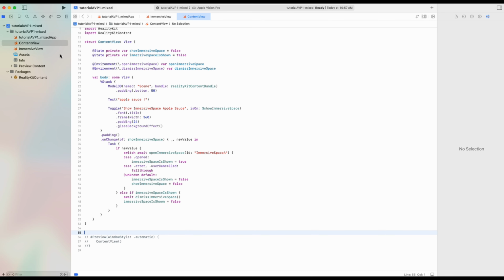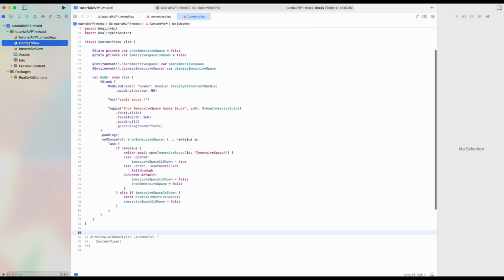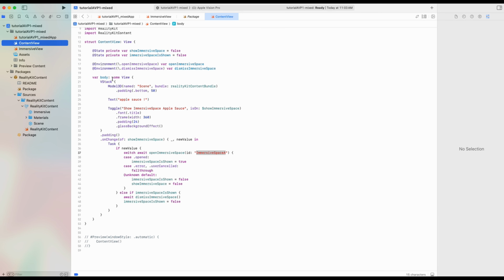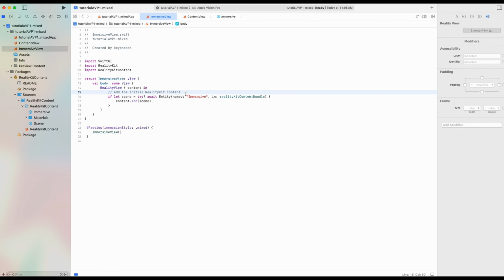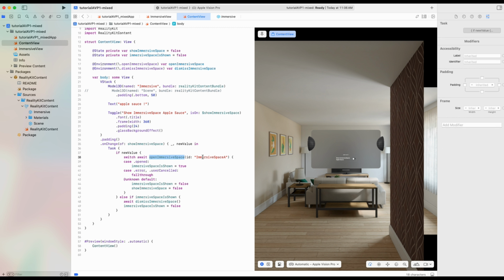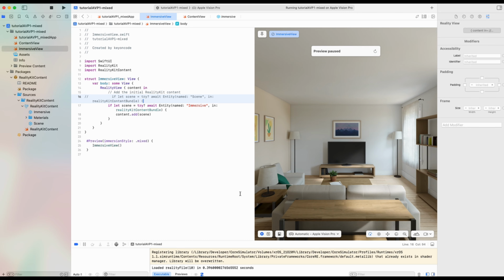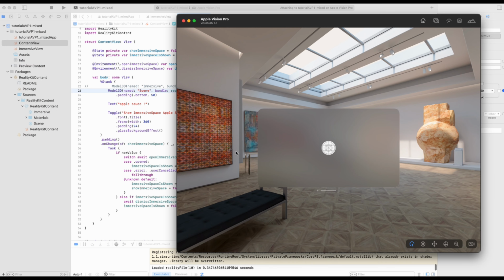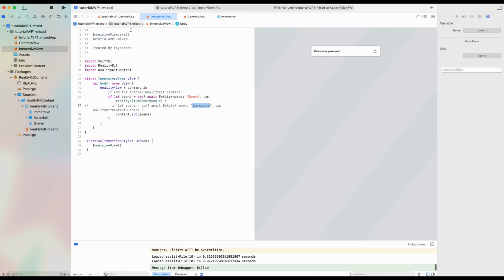Apple Vision Pro Ultimate Developer Quick Start Tutorial 103